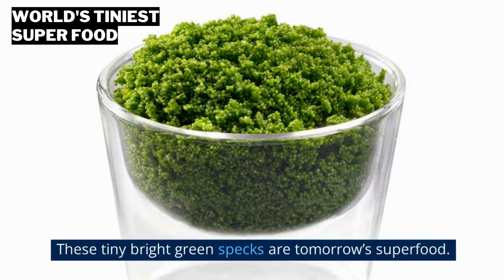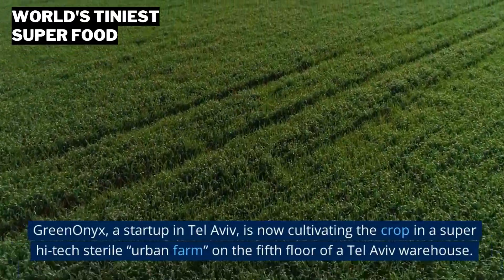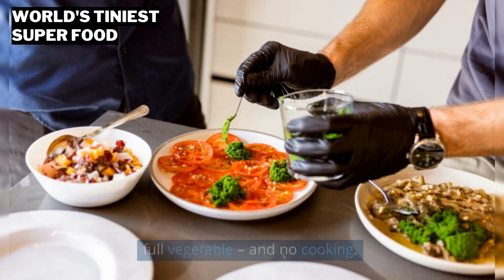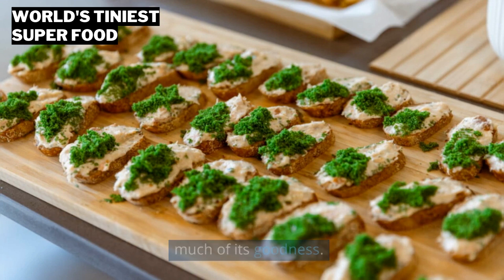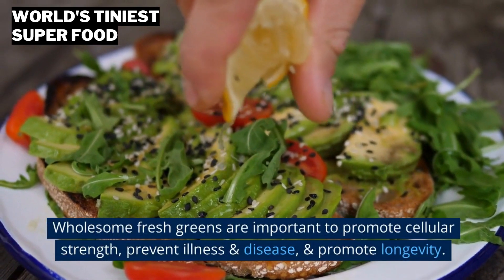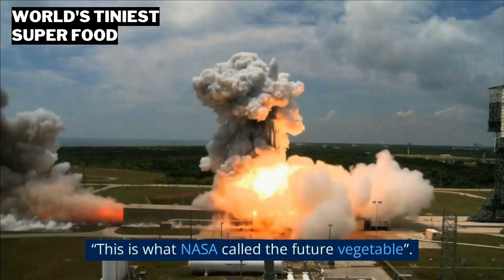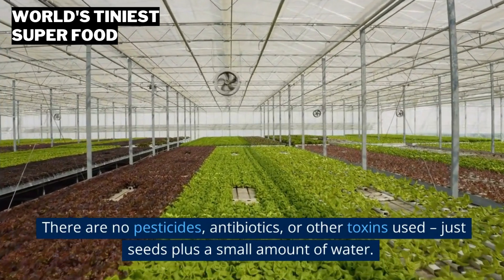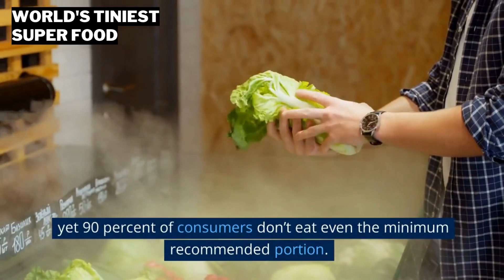World's Smallest Super Food